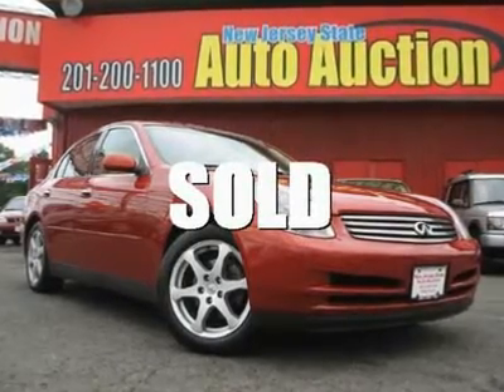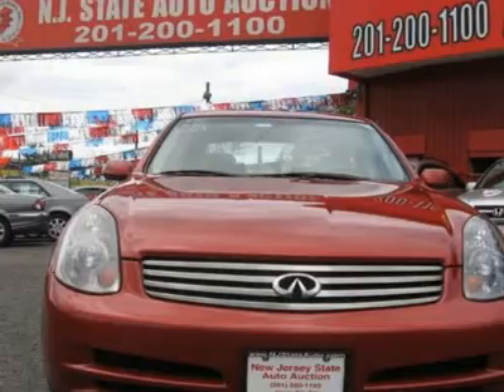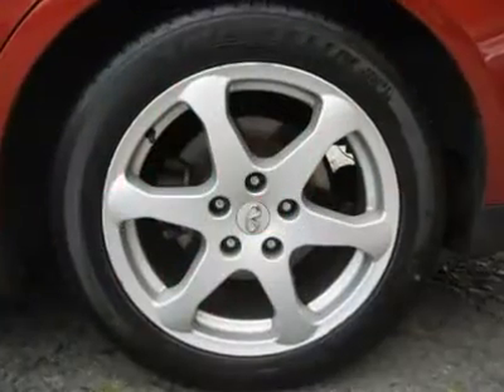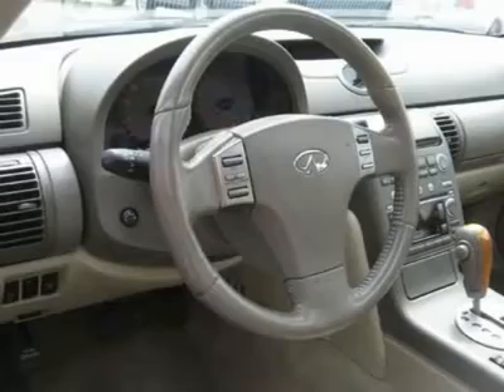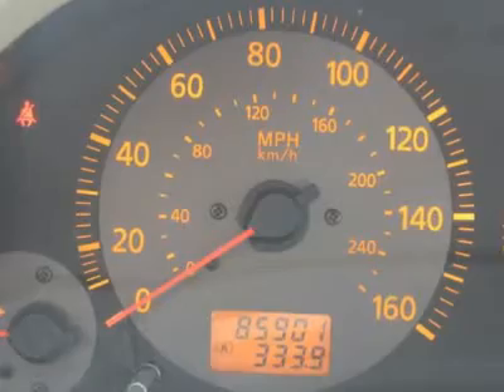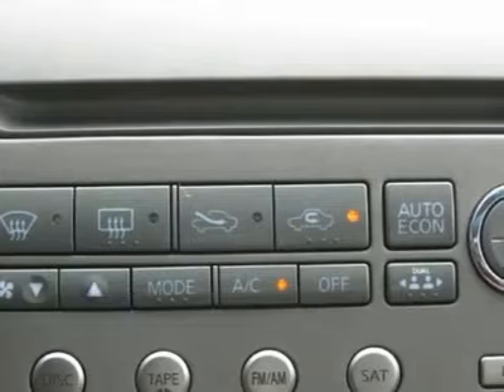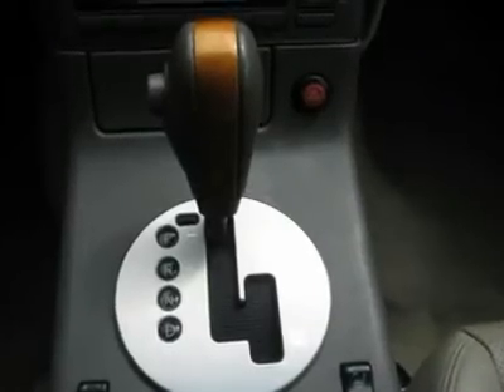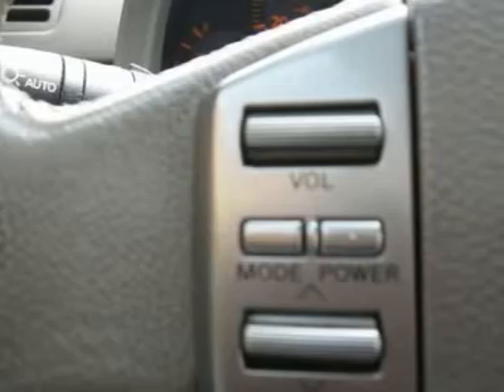2003 INFINITI G35 Jersey City, NJ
2003 INFINITI G35 Jersey City, NJ

This 2003 Infiniti G35 4dr Sedan features a 3.5L V6 PFI DOHC 24V 6cyl Gasoline engine. It is equipped with a 5 speed automatic transmission. The vehicle is Garnet Ember with a Wheat-Aluminum Leather interior. It is offered As-Is, extended warranty is available.